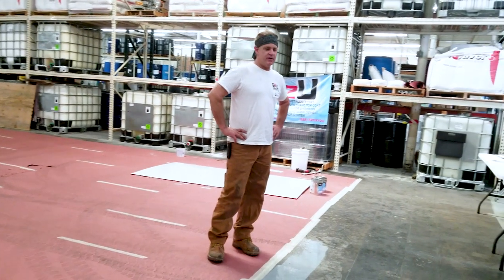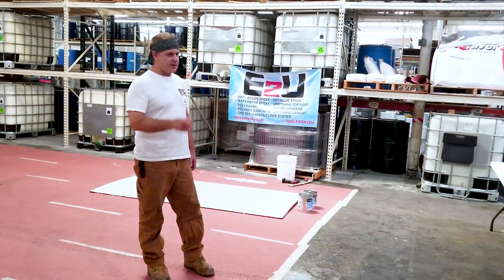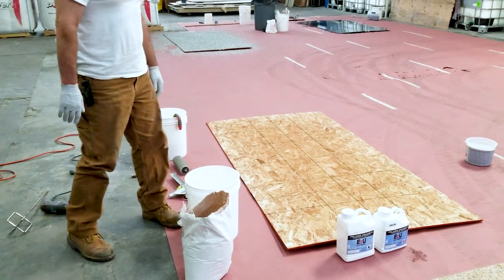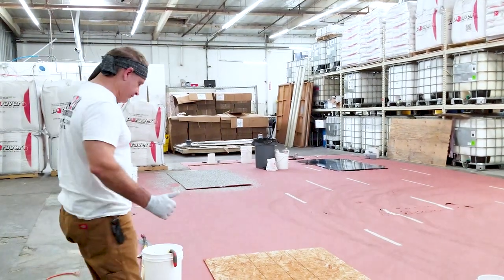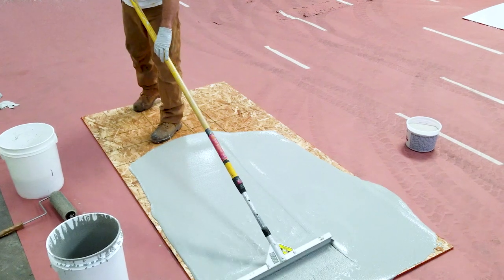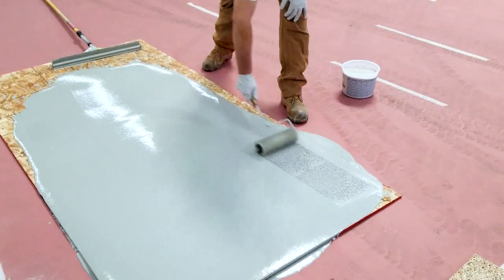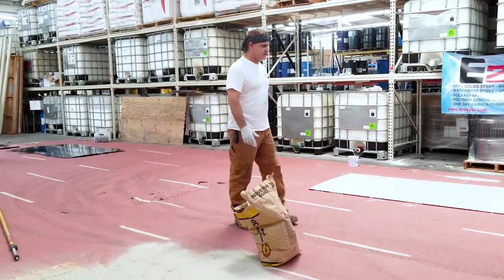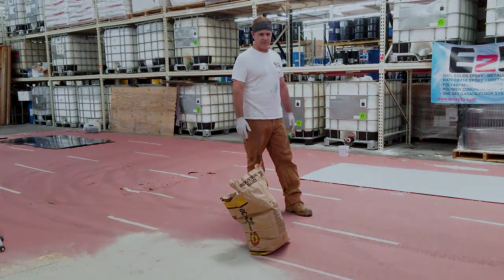Epoxy2U Polymer Concrete Urethane Cement Demonstration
E2U Polymer Concrete is a flowable polyurethane concrete installed at 1/8th to 1/4 inch to protect concrete from physical and chemical damage.  It is highly resistant to impact and abrasion and it is unaffected by animal fats and most solvents.  E2U Polymer Concrete has a thermal expansion and contraction similar to concrete which allows it to maintain adhesion when subjected to the hot water of a pressure washer.  It can be used at constant service temperatures up to 220°F.  E2U Polymer Concrete is fast curing and usually installed without a primer and can be returned to service 12-24 hours after installation. Typical areas of application are commercial kitchens, chemical processing plants, aircraft hangers, and hospitals.